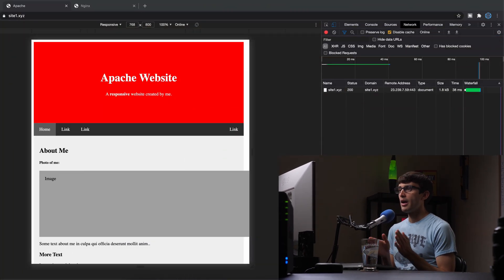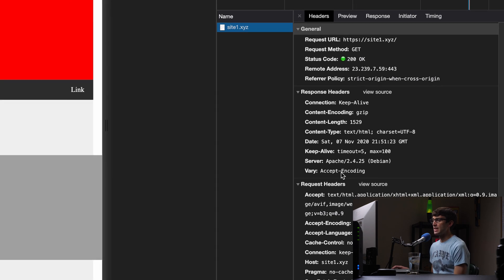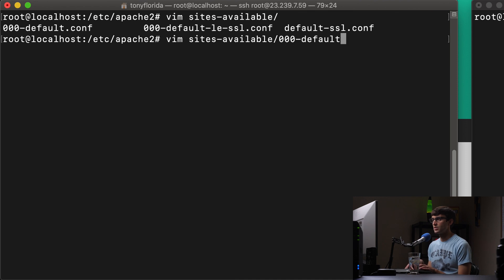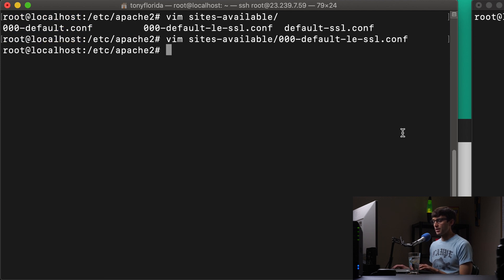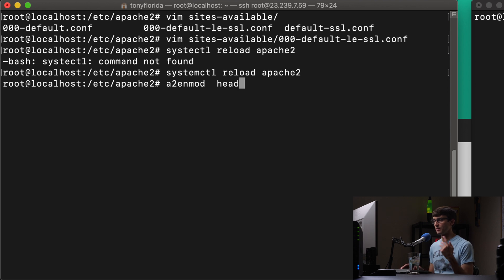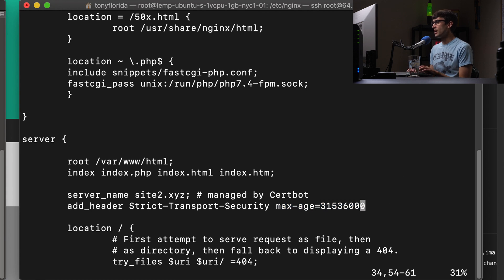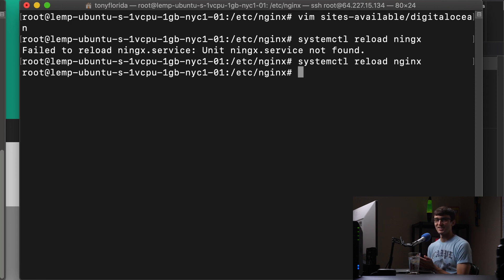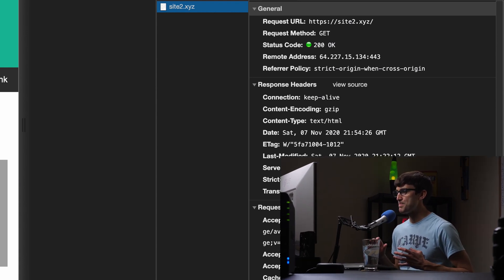How to Enable HSTS for your Nginx and Apache Websites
Learn how to enable HTTP Strict Transport Security on your web server by modifying your Apache virtual hosts file and your Nginx conf file.